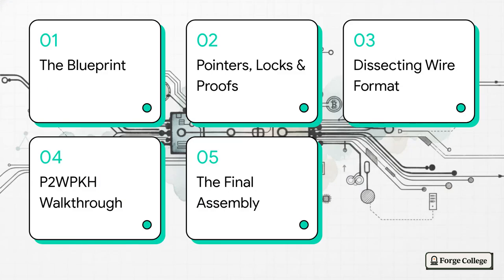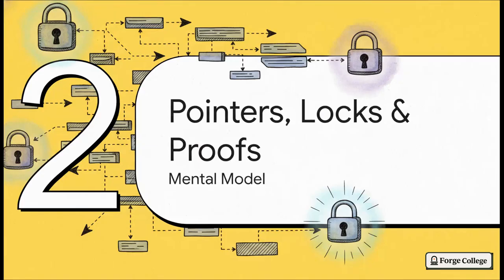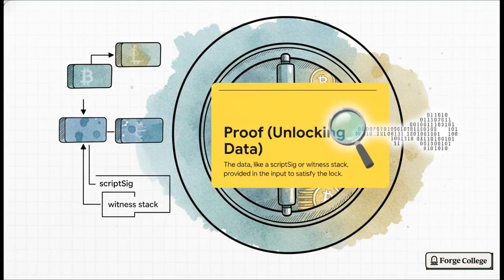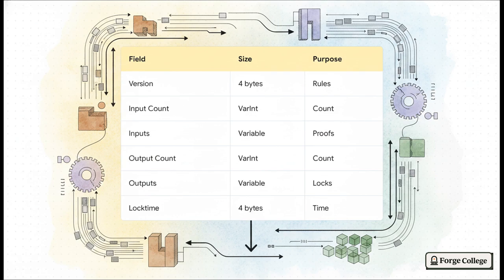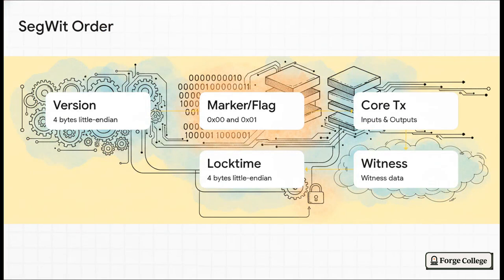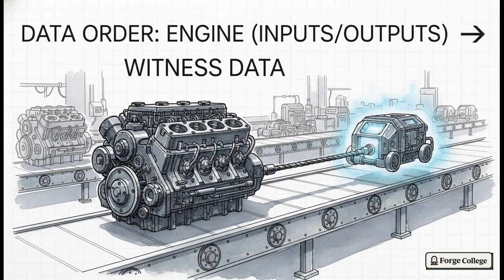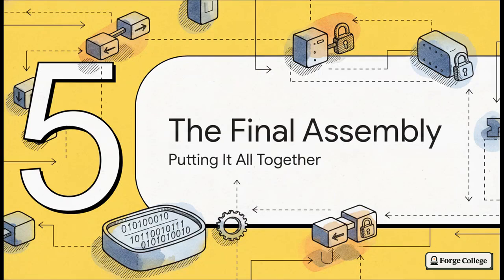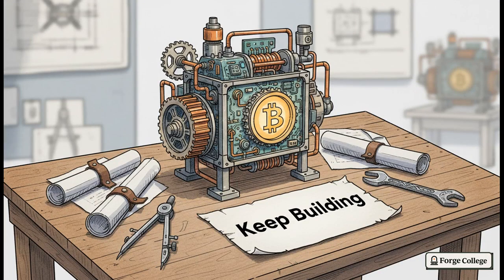Bitcoin Transaction Structure — Forge College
Want to parse or build real Bitcoin transactions from raw hex? Understanding the transaction structure is the foundation for validating UTXOs and assembling inputs and outputs that actually spend funds.

What you'll learn: This lesson walks through every top-level field of a Bitcoin transaction — version, input count, inputs, output count, outputs, and locktime — and explains where scripts and signatures live. You'll learn how inputs reference previous UTXOs (txid and vout), what an output's value and scriptPubKey represent, and how scriptSig and witness data unlock outputs. The lesson covers the sequence number and ordering implications for signatures and mutability, the conceptual steps of signature verification, and the basic wire-format rules: little-endian numeric encodings, VarInt counts, and length-prefixed script fields so you can read raw hex transactions.

Who this is for: Beginner-level learners who already know basic address and output types (for example P2PKH and P2WPKH) and want to move from addresses to full transaction parsing and validation.

Key topics covered:
- Top-level transaction fields: version, inputs, outputs, locktime
- Input anatomy: txid, vout, scriptSig/witness, sequence number
- Output anatomy: value and scriptPubKey and how it locks value
- Script placement and differences between scriptSig and witness
- Signature verification: what signatures cover and where signature data lives
- Basic wire format: little-endian numbers, VarInt counts, length-prefixed scripts, and reading raw hex

Ready to dive deeper and practice building raw transactions? Visit Forge College to continue learning and access hands-on exercises